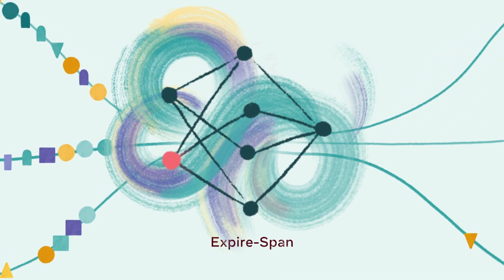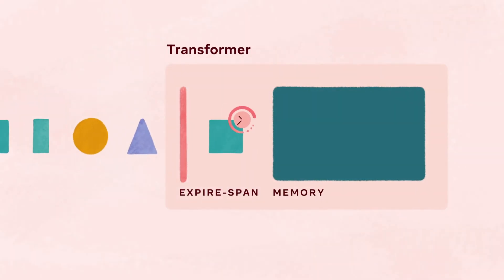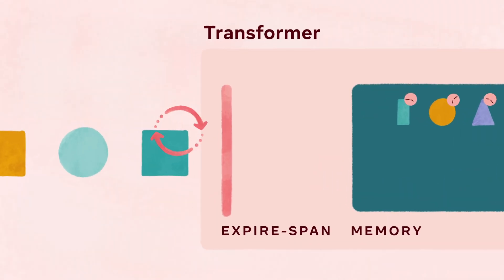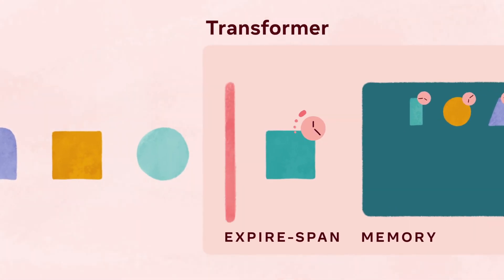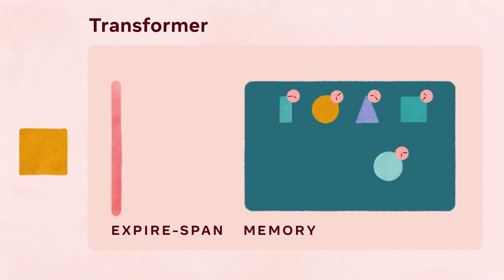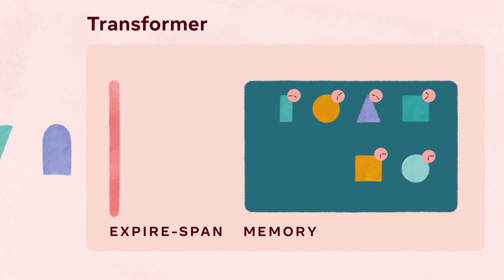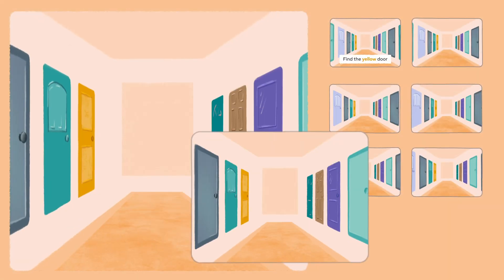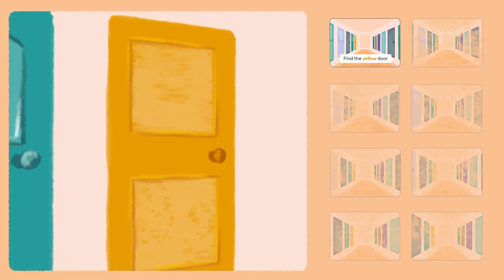Expire-Span: Teaching AI How to Forget at Scale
As a step toward achieving humanlike memory in machines, we’re announcing Expire-Span, a first-of-its-kind method that equips neural networks with the ability to forget at scale.